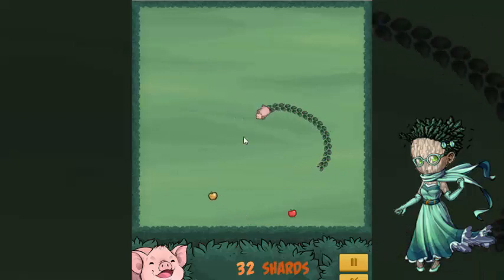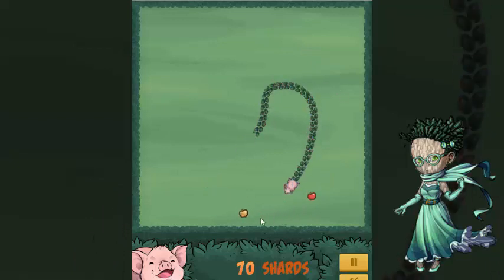This Little Pig | Tattered Weave | Tutorial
An explanation of the mini-game This Little Pig from Tattered Weave.
Cute and fun, like Snake with a twist.